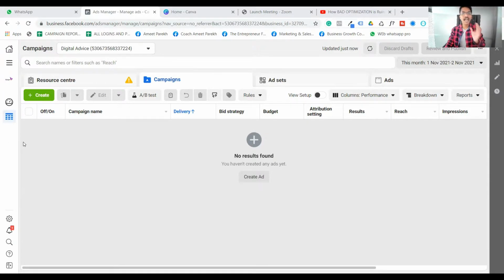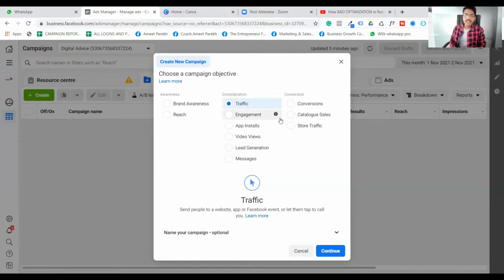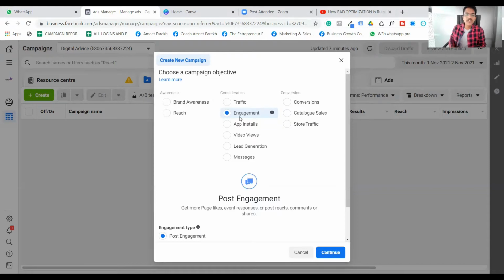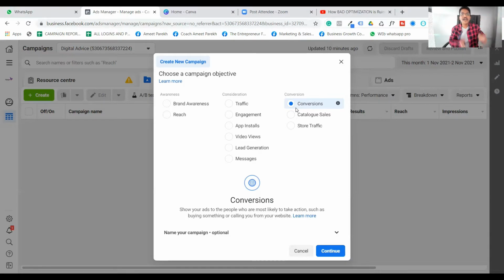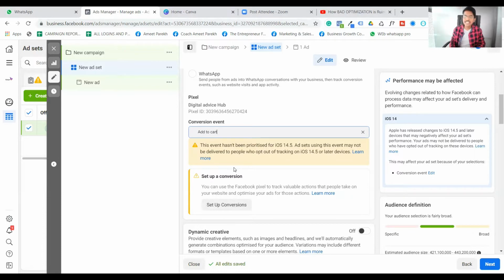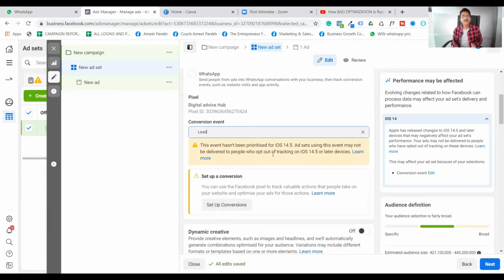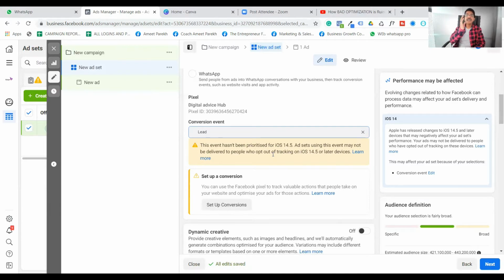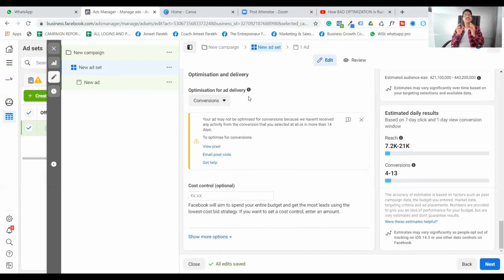How BAD OPTIMIZATION is Ruining Your Facebook Ad Campaigns. Do THIS Instead...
Bad Optimization ruins Facebook Ad Campaigns.

I see Facebook advertisers optimize for the wrong thing all the time.

Bad Facebook Ad Optimization is really easy to fix and it's incredibly important that you do so.

In this video, I have explained which Facebook Ads Optimization settings you need to avoid...

And which Optimization settings in Facebook Ads Manager you need to use.

Knowing How to optimize your Facebook Ads the right way is Essential for generating great Facebook Ad results.

OTHER RESOURCES

You can book a free 30-minute strategy session with us by sending an email on: